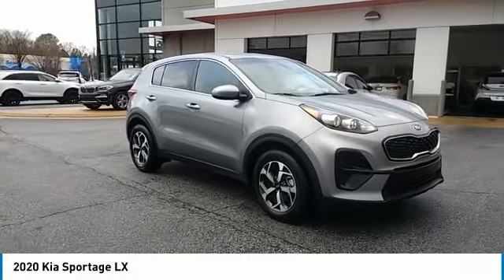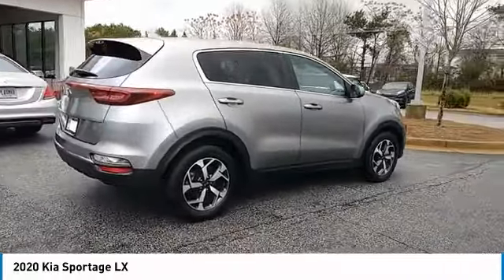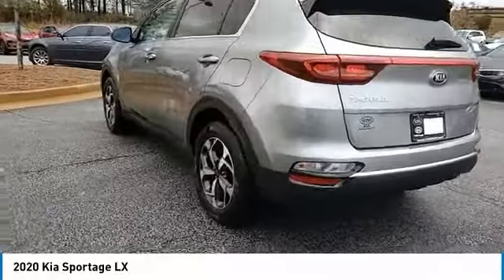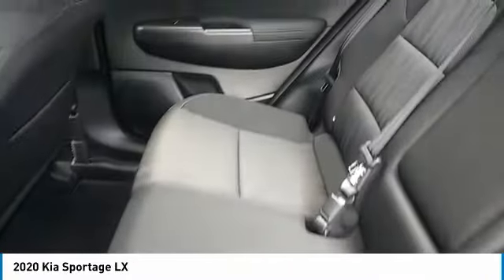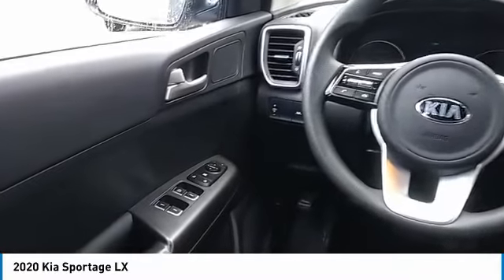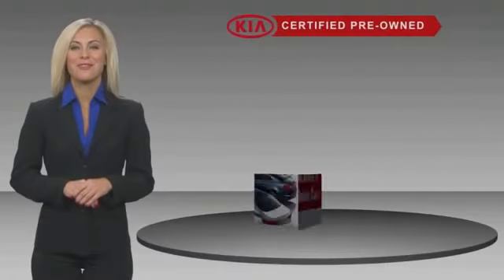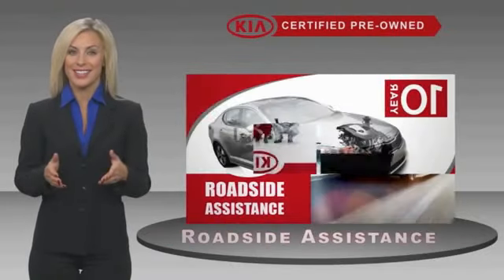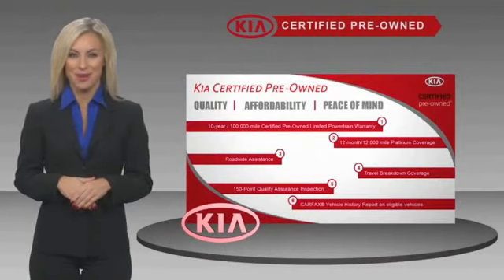2020 Kia Sportage Live McDonough GA P2457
2020 Kia Sportage LX

Sons Kia
100 Sons Drive

Certified. Steel Graybr2020 Kia Sportage LXbrFWDbr6-Speed Automatic Electronic with Overdrivebr2.4L I4 DGI DOHC 16VbrCLEAN AUTO-CHECK NO DAMAGE, LOCAL TRADE-IN. Our Certified Team uses real-time Internet price comparisons to constantly adjust prices to provide ALL BUYERS The BEST PRICE possible. We do not mark them up, to mark them down! We utilize state-of-the-art technology to constantly monitor pricing trends in order to offer our shoppers the best competitive pricing and value.With our in house 3 month / 3 thousand mile powertrain and The name to trust in the Atlanta Market Sons will treat you like family. Recent Arrival!br23/30 City/Highway MPG Kia Certified Pre-Owned Details:brbr  * 164 Point Inspectionbr  * Warranty Deductible: $50br  * Transferable Warrantybr  * Powertrain Limited Warranty: 120 Month/100,000 Mile (whichever comes first) from original in-service datebr  * Includes Rental Car and Trip Interruption Reimbursementbr  * Vehicle Historybr  * Limited Warranty: 12 Month/12,000 Mile (whichever comes first) Platinum Coverage from certified purchase datebr  * Roadside AssistancebrbrOur Certified Team uses real-time Internet price comparisons to constantly adjust prices to provide ALL BUYERS The BEST PRICE possible. We do not mark them up, to mark them down! We utilize state-of-the-art technology to constantly monitor pricing trends in order to offer our shoppers the best competitive pricing and value.With our in house 3 month / 3 thousand mile powertrain and The name to trust in the Atlanta Market Sons will treat you like family.